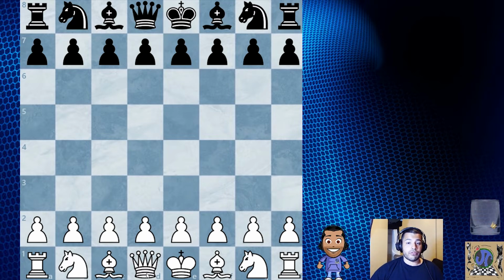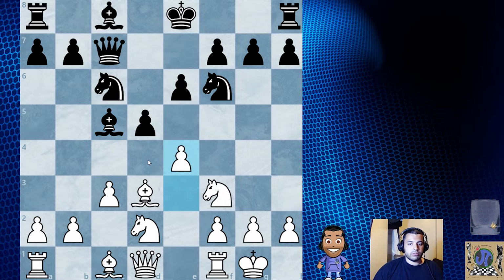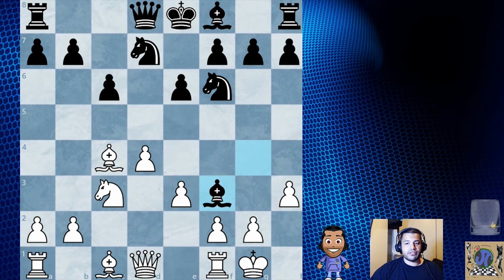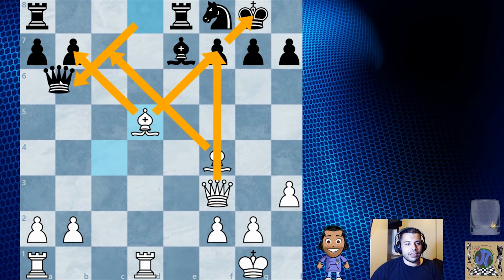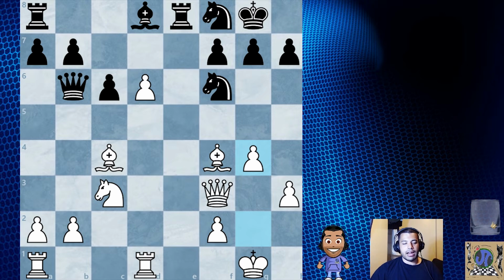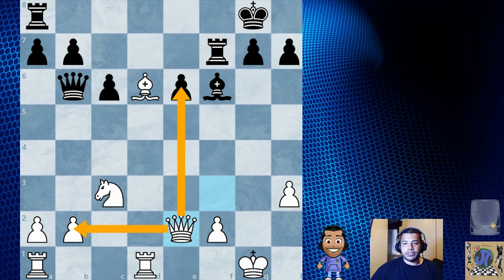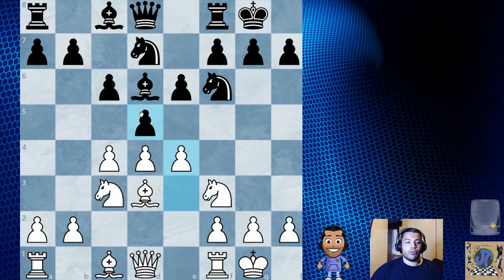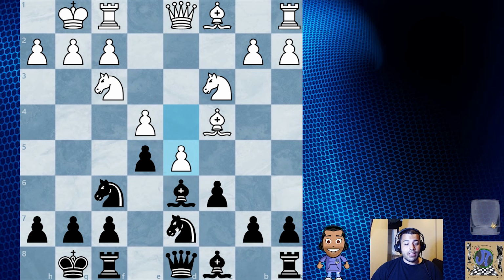Defeat White with this these plans in the Slav!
Today we are going to learn some plans in the Slav!

Refute the lower level Caro-Kann/Slav players by understanding the pawn structure and its plans better than your opponent!

One of the phrases that are thrown around a lot is "Good/Bad Pawn Structure." While we can sometimes identify what is a good one most of the time, what makes it a good pawn structure? How can I change this structure to favor me? What plans are available given my pawn structure? I hope to reveal all this and more with this new series about pawn structures!

Bitcoin(BTC): 3ECSGN6DeuzRKdRpdvQrxwCfd1aSzpeoQ2
 Litecoin(LTC): MNcShnbUBFGjGM6G8p5sUP2Vbt6yekh5a3